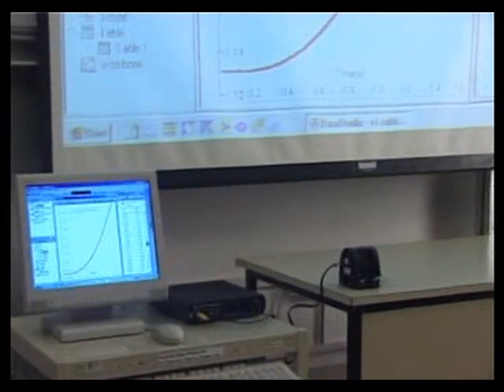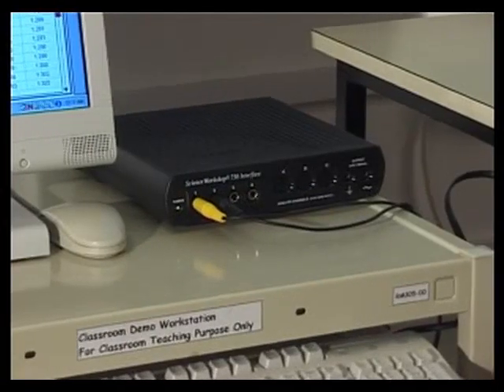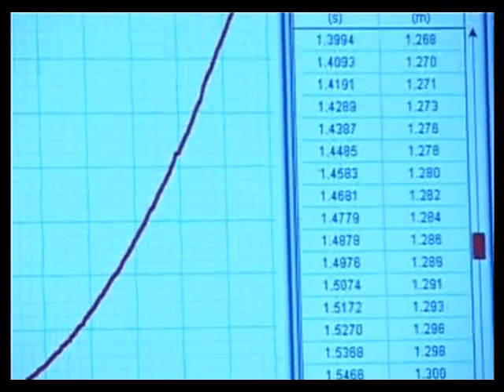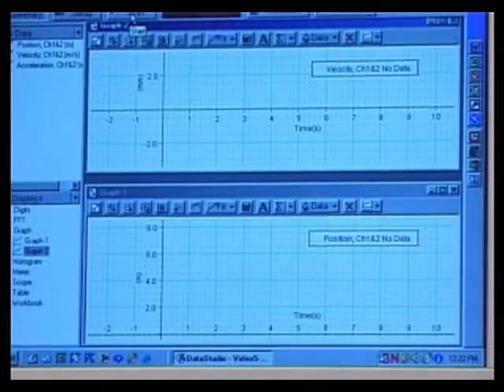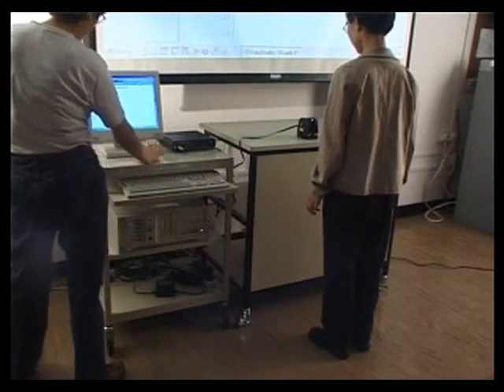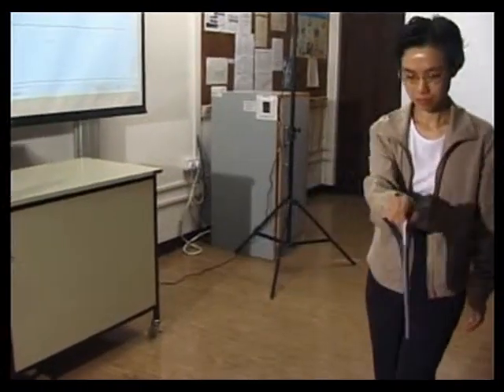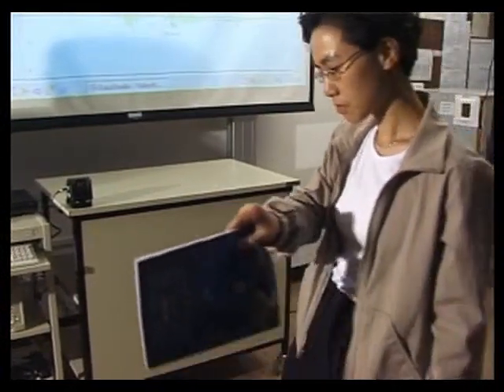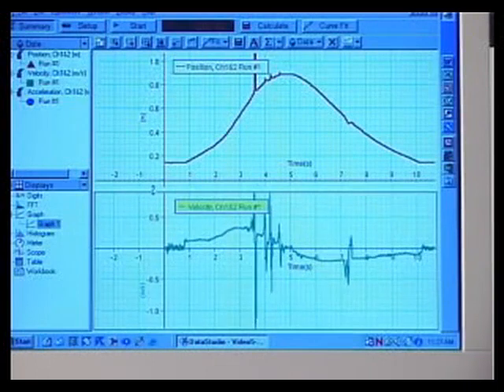Physics｜ 2 1 Expt 2a Using a motion sensor ｜GCE AL・IB・IGCSE・SAT・AP・DSE